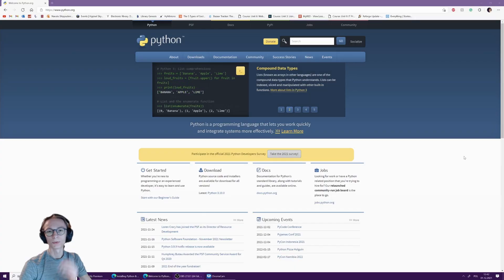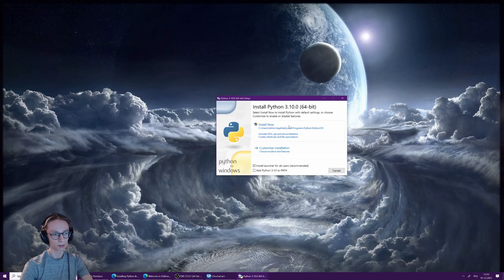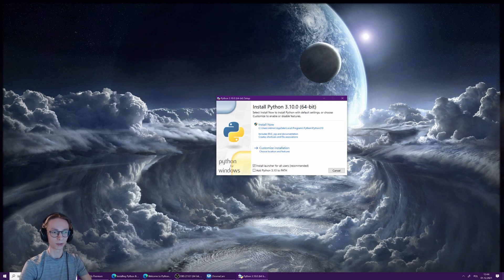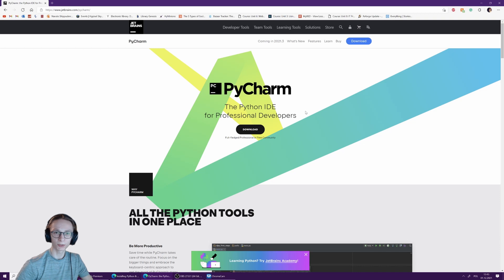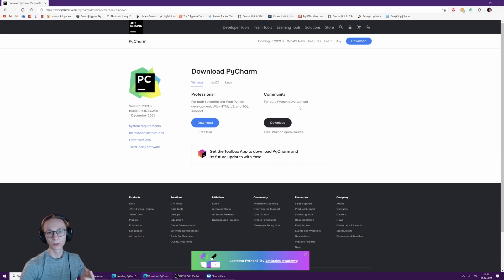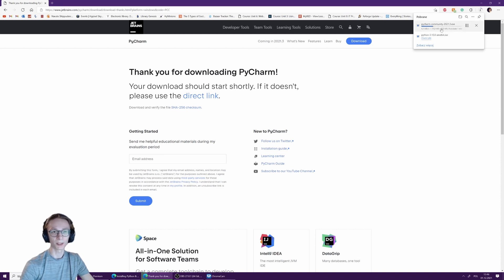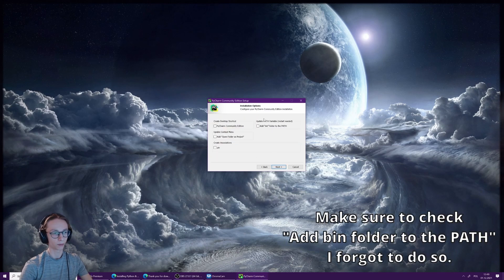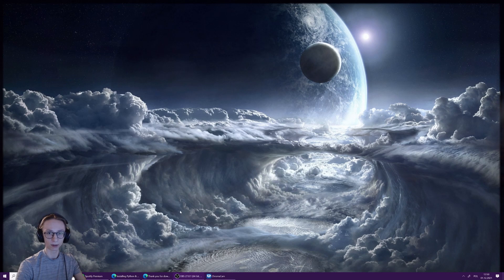Python Basics - Installation #01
Welcome to my Python Basics tutorial, where I hope
you can find everything you need in order to start
programming in Python on your own!

Timecodes
0:00 - Intro
0:15 - Python Installation
1:18 - PyCharm Installation
2:32 - Check Installations